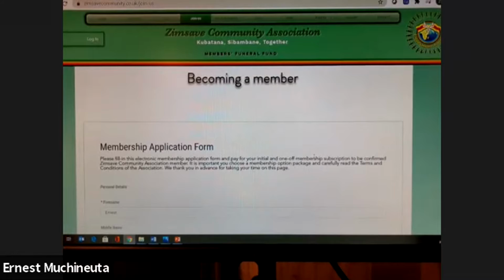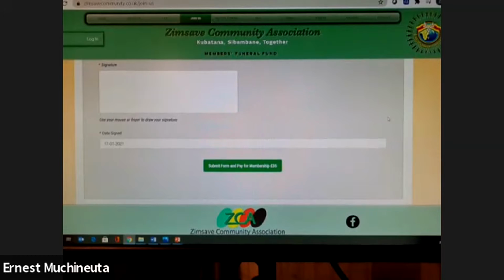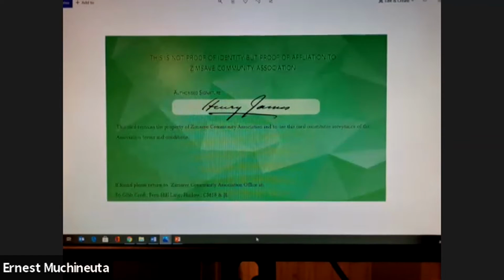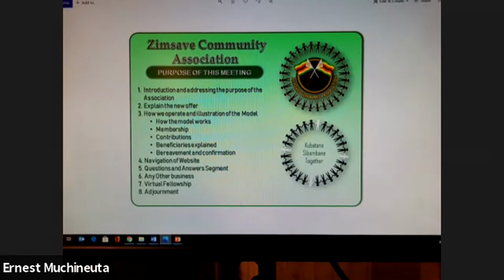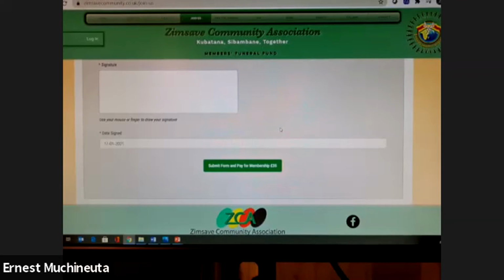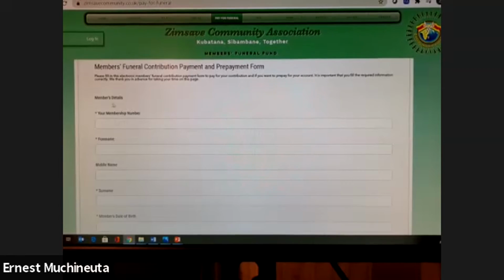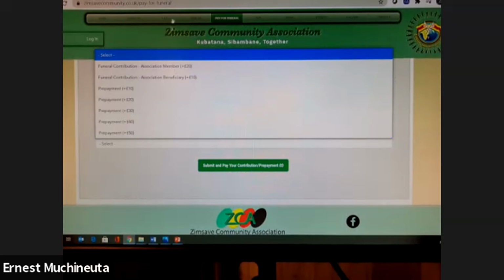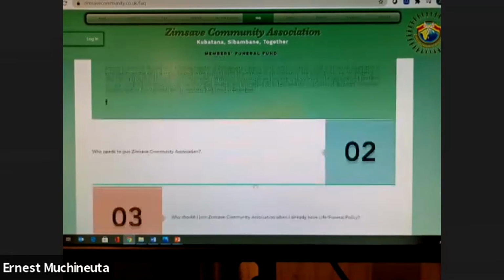Zimsave Community Association Zoom Meeting - Website Walk Through 24 01 2021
Need to know about navigating Zimsave Community Association Website